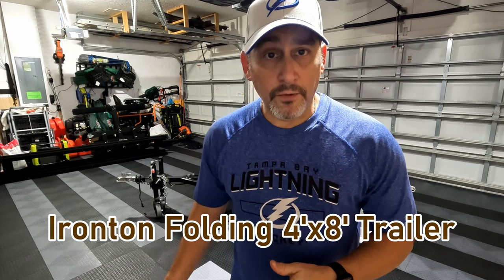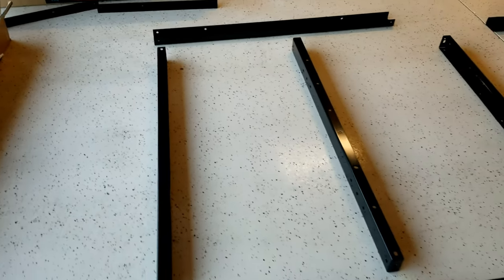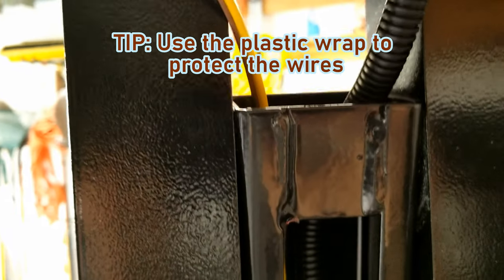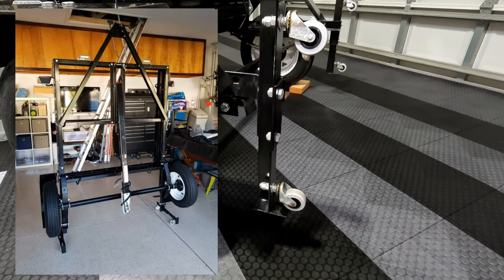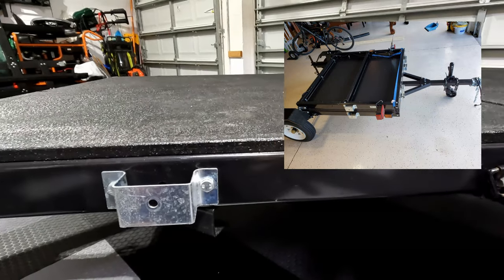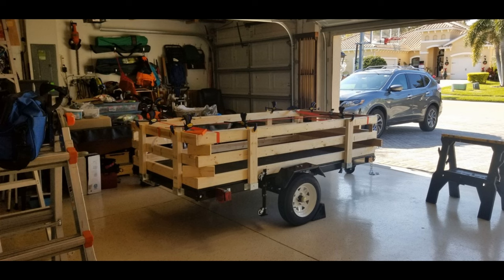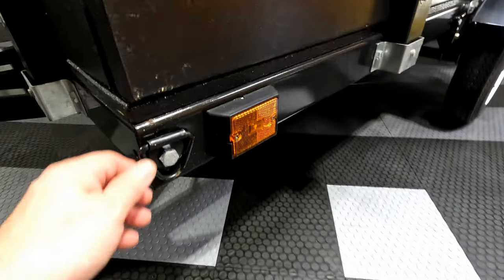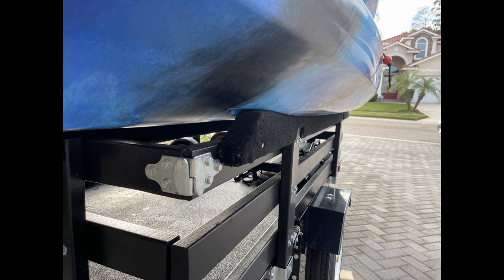Ironton DIY Folding Trailer (Kayak)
Herculiner Truck Bed Liner Paint
4'x8' Trailer Kit (this is not the exact same one)
Trailer Corner Connectors
U-Hook for Spare Tire
Single Hole Clevis Pins
Cotter Pins
Coupler Pin
Heavy Duty Truck Bed Tie Down
Boat Trailer Bunk Carpet
Slplit Wire Loom Tubing

This is a DIY Ironton Folding Trailer from Northern Tools.  I built it for kayaks but use it for transporting many items.  Some of the parts I used to add to the kit are listed above.